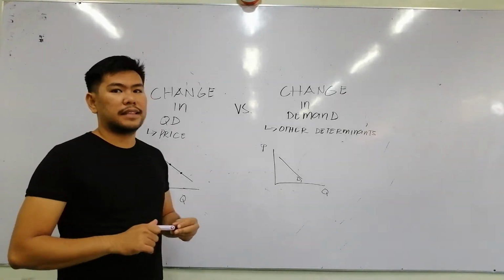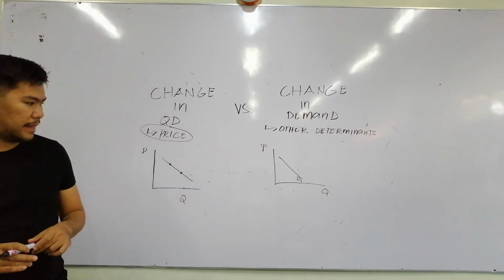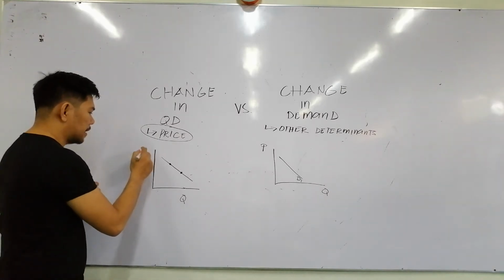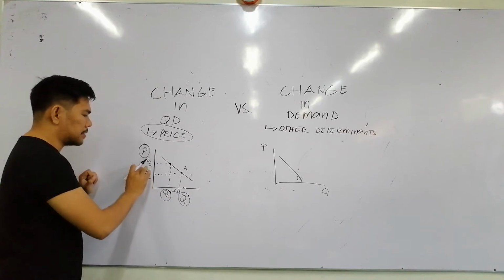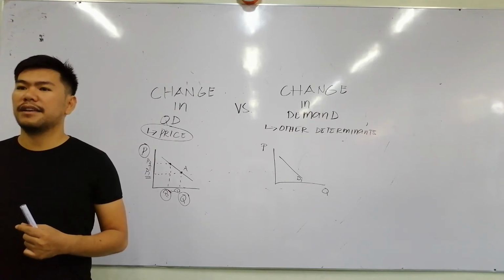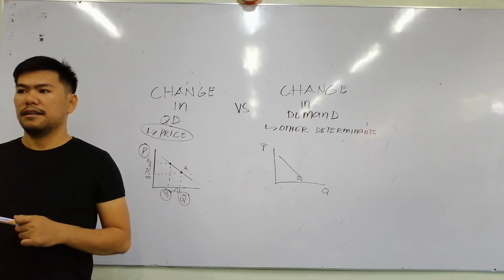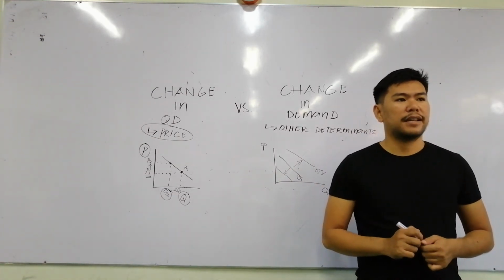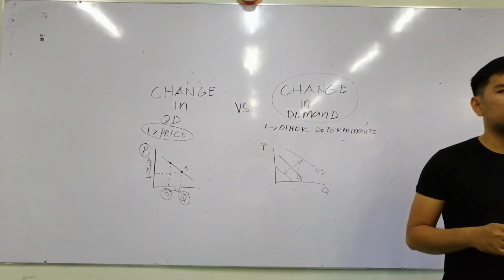Change in Demand and Change in Quantity Demanded